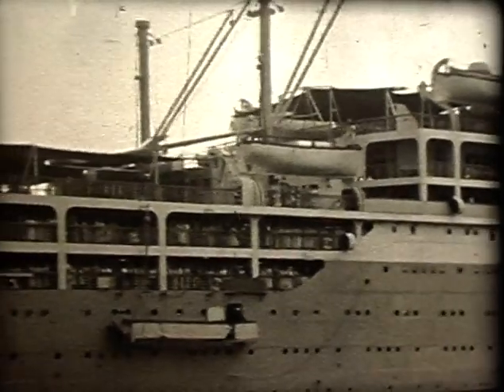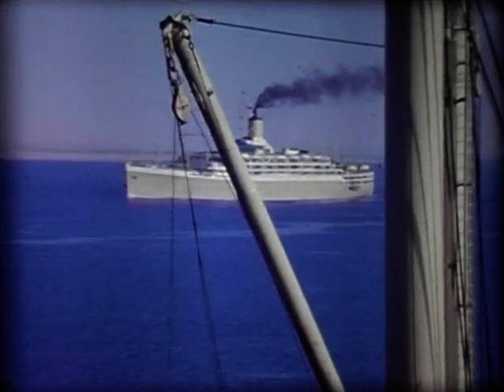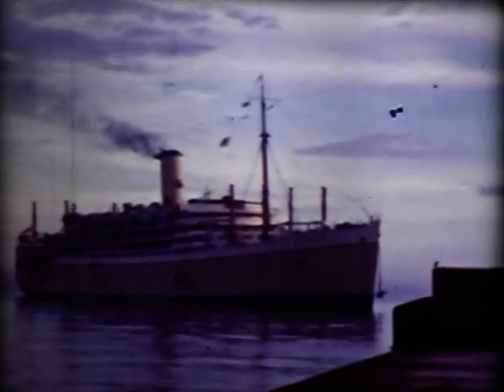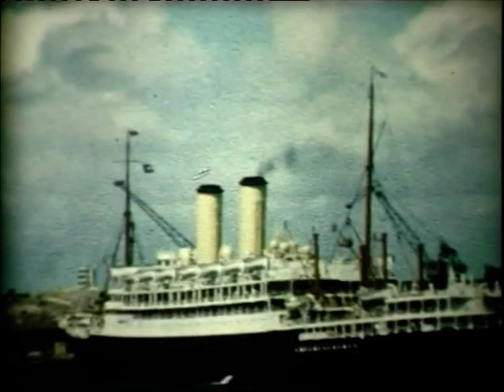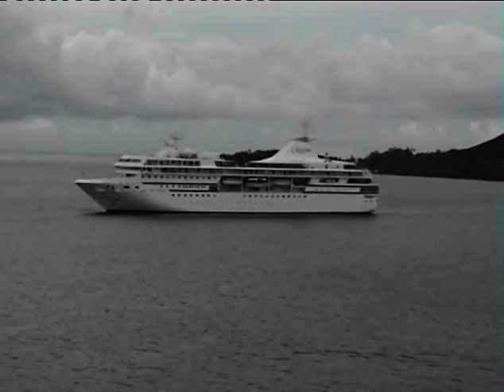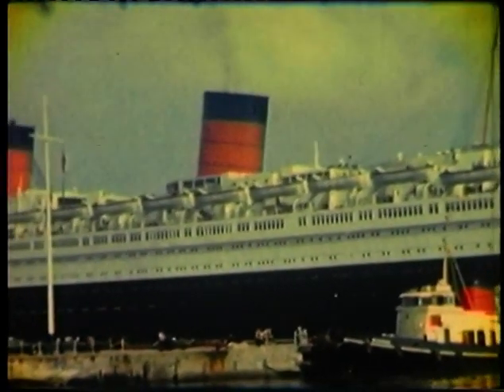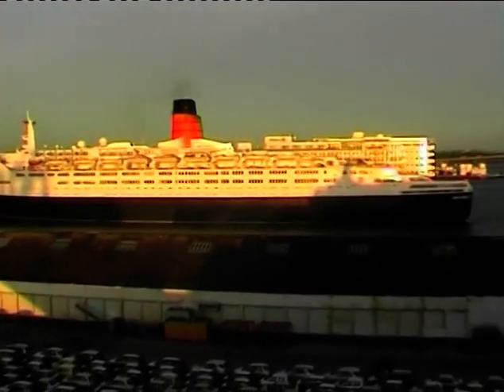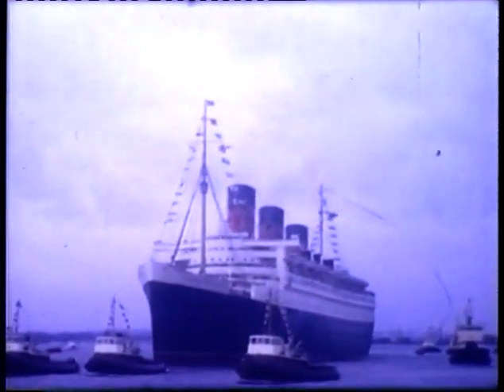A Personal A to Z - Part 4: O-R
Relive the lives of the great ships of the 1920's and onwards in this set of six films produced by Joe Clark. With expert commentary on original footage of over 200 ships, this series makes a great gift for any fan of these cruise ships out there!

Features: Oceana, Ocean Monarch, Ocean Village, Odessa, Oranje, Orcades 1936, Orcades 1947, Orford, Oriana 1960, Oriana 1995, Orion, Oronsay, Orontes, Orsova, Otranto, Oxfordshire, Pacific Princess, Pacifique, Paul Gaugin, Patroclus, Pendennis Castle, President Cleveland, President Wilson, Pretoria Castle, Primaos, Pyrrhus, Queen Anna Maria, Queen Elizabeth, Queen Elizabeth II, Queen Frederica, Queen Mary, Queen of Bermuda